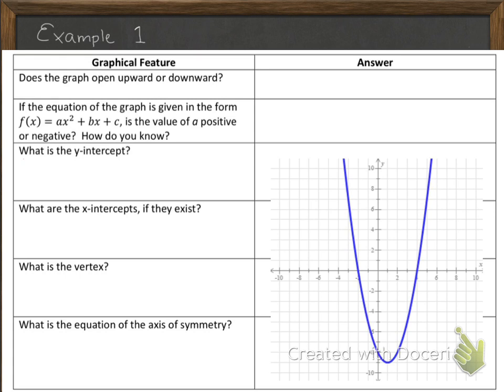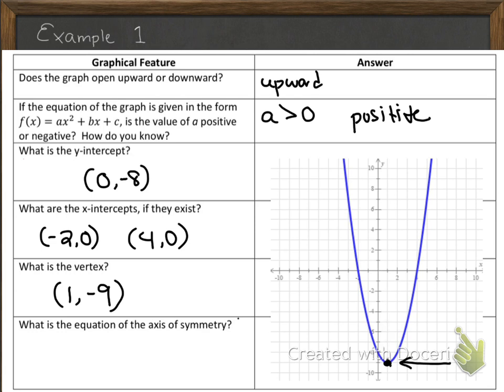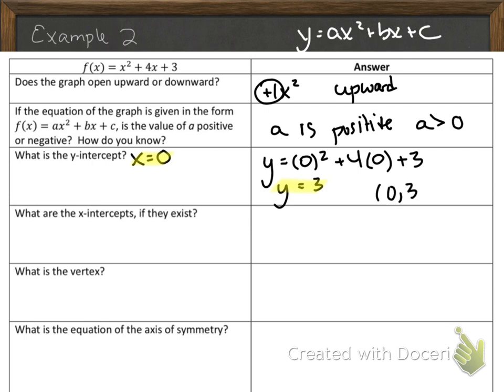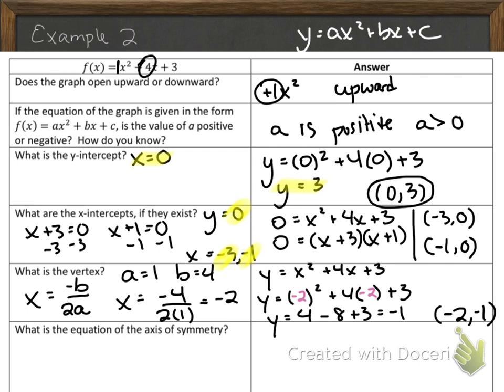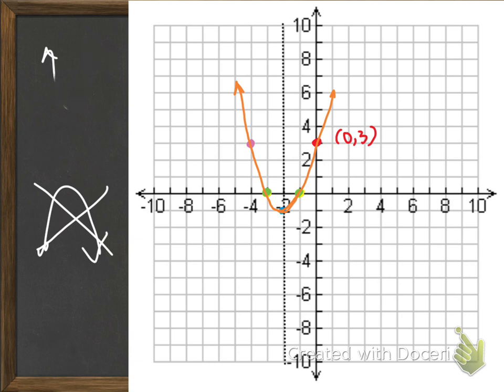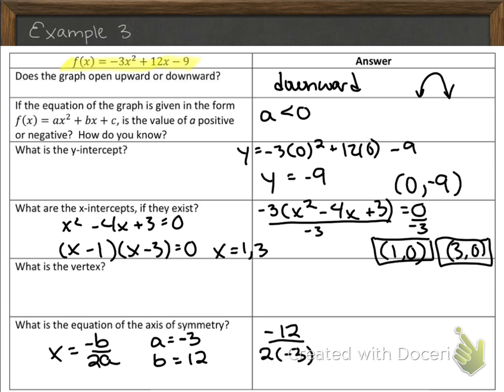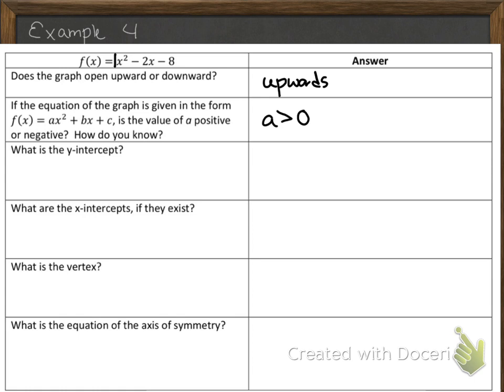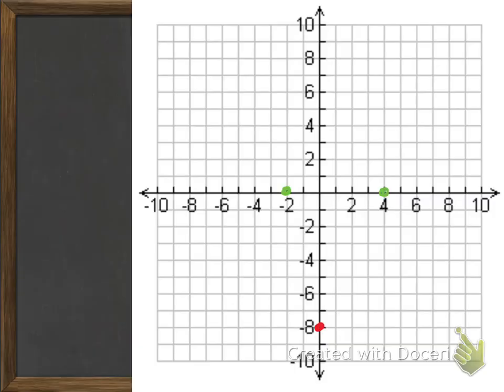MATH 083: Introduction to Graphing Quadratic Functions: The Parabola, Part 2